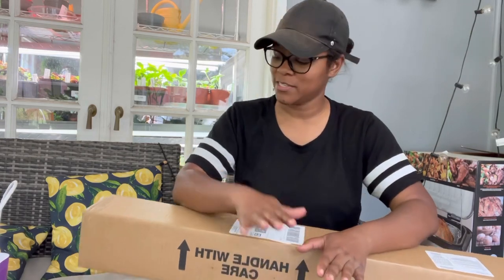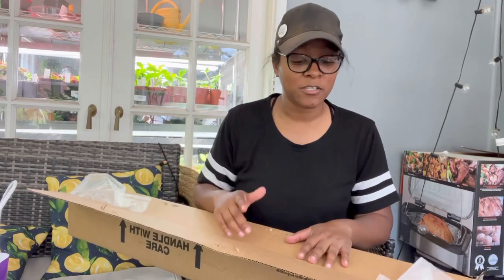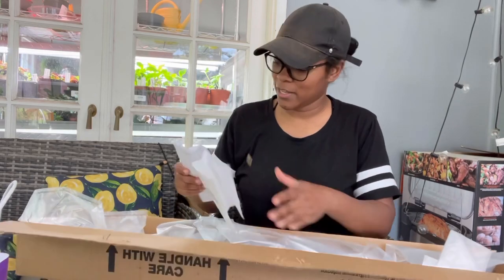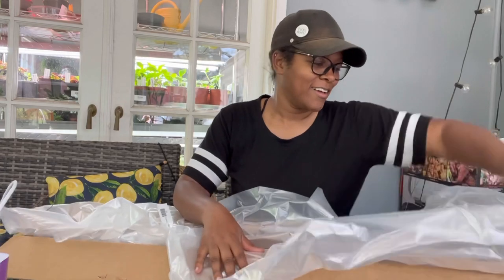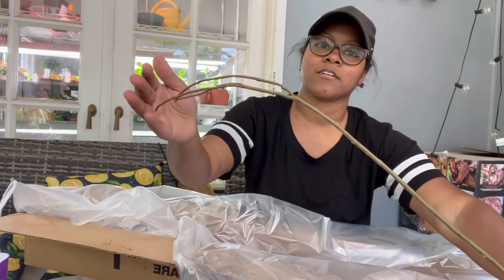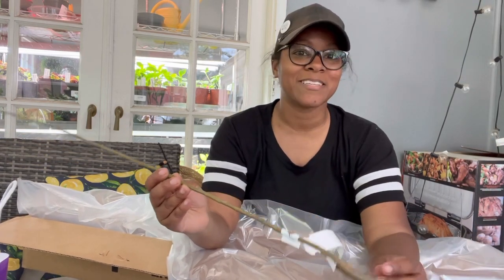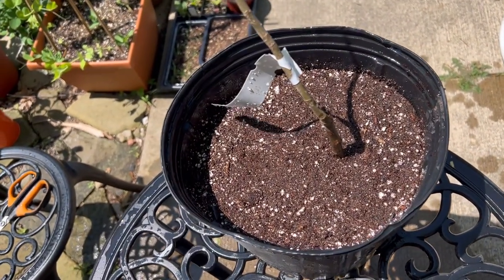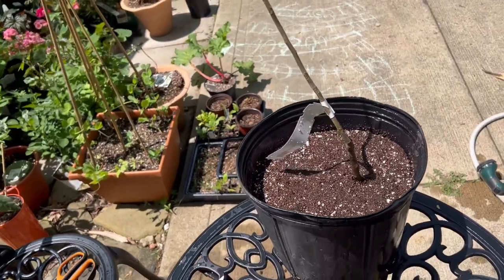Planting a New Bare Root Corkscrew Willow From Spring Hill Nursery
Hi There!

Today I'm unboxing and planting a Corkscrew Willow Tree from Spring Hill Nursery! I'm so excited to have this gorgeous Tree in my care!

Happy Gardening

Ciearra

Elephant Ear Plants

Tis Organic